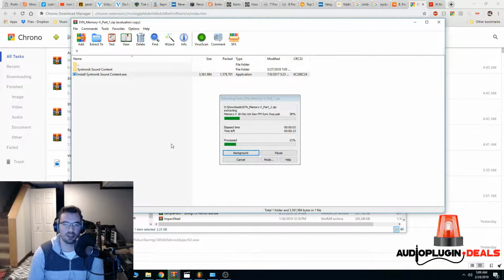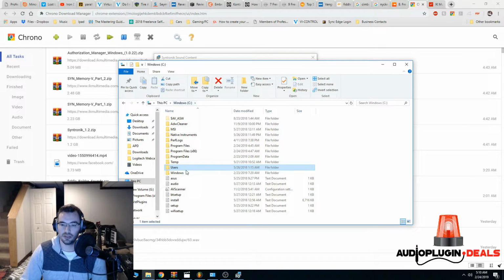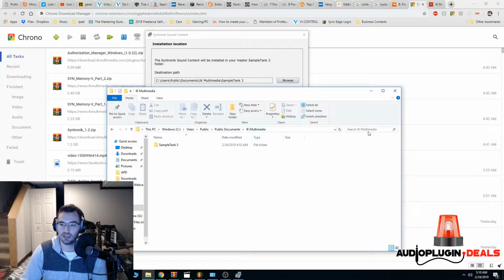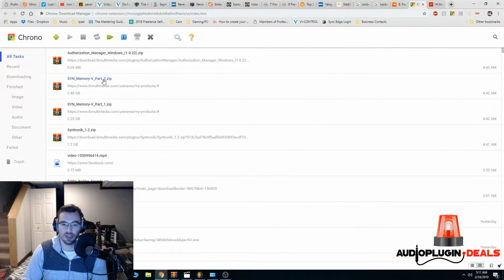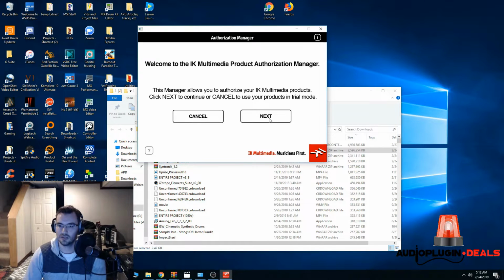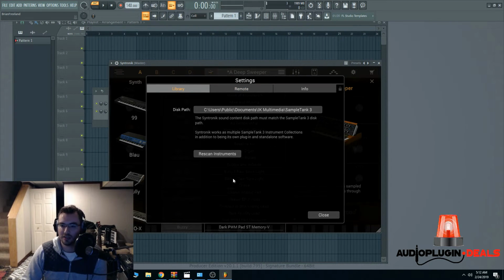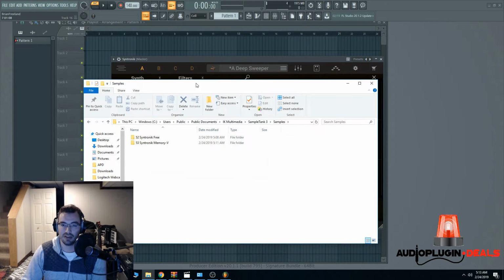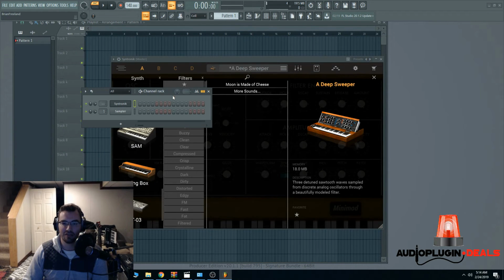Memory-V by IK Multimedia - Quick Installation Guide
Further instructions for installation and activation of Memory V synth:

Previous owners of Sampletank may run into an issue with the Sampletank folder location. This seems to be the main problem I’ve noticed users are running into.

These installations will be writing to at least three separate locations on your PC. The following locations are DEFAULT installation paths for Windows Users.

1. C:\Program Files\IK Multimedia\Syntronik – this is where the actual standalone application is located.

2. Your VST plugins folder (this is where the plugin is located for loading into your DAW.)

3. C:\Users\Public\Documents\IK Multimedia\SampleTank 3 – this is where the actual sample content is loaded from.

Number 3 is what seems to be causing an issue. If you already own Sampletank, the default write location for the installation of the Memory V samples may not match the location for your own Sampletank 3 folder. Please be sure to double check this location while installing.

If you are unsure of where you installed your Sampletank sample content, please do a system search for a folder titled “SampleTank 3” (or whichever version of Sampletank you have). Then make sure you select this folder when installing the Memory V sample content.

Also, make sure you download and extract and run BOTH of the compressed Memory V files, both
SYN_Memory-V_Part_1 and  SYN_Memory-V_Part_2. These must both be extracted and you must run the installer in each folder, it is not a self extracting archive.

Another quick tip: after loading up Syntronik, if you see no content, click the settings tab and make sure it is reading from the correct Sampletank 3 folder on your system. Hitting “Rescan Instruments” may also work if you are missing some content.

I hope this clears up any issues you may be having with activation and installation of this great sound bank. If you have further questions or problems, please reach out here, or contact IK Multimedia Support

Brian Freeland - APD